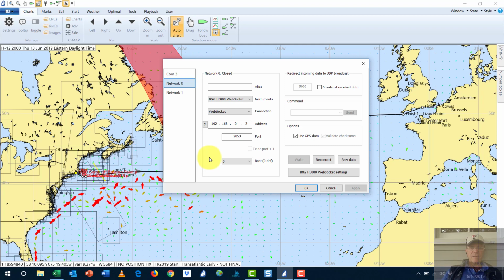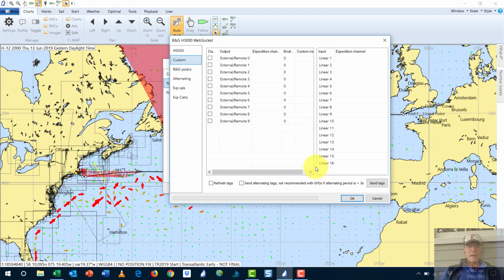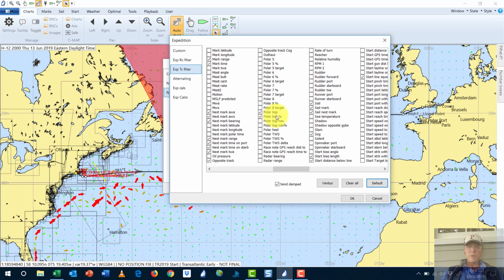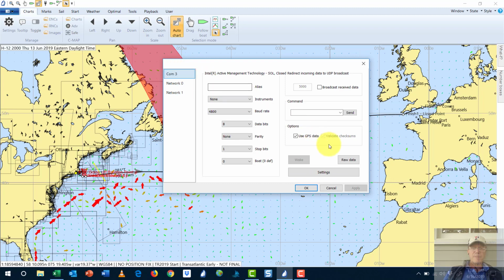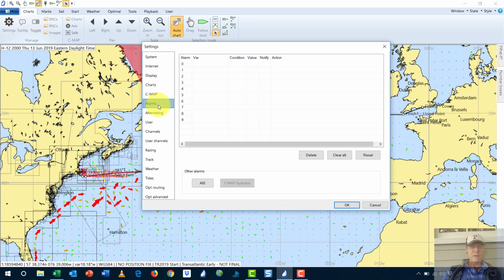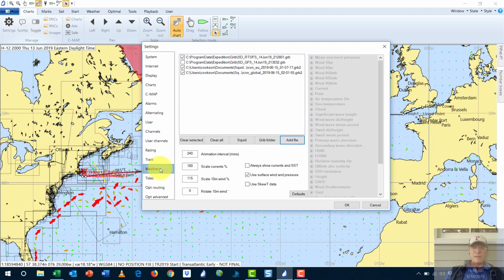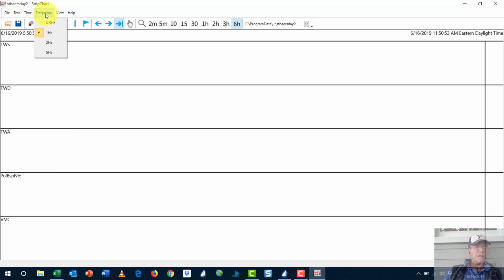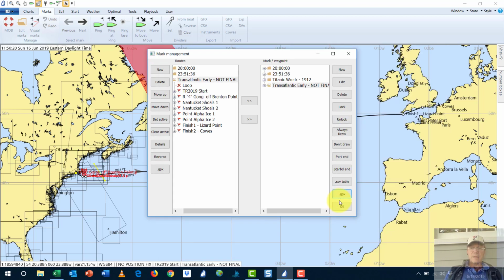Triple Lindy setting documented prior to Expedition 4D switchover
Really a video for me (H.L.) to be able to go back and look at settings of the TL laptop in Expedition prior to transitioning to Expedition 4D...